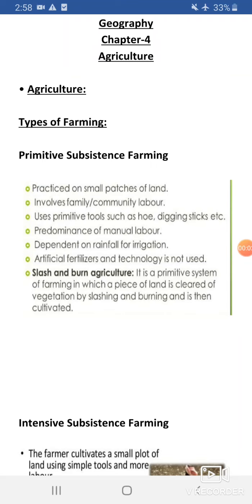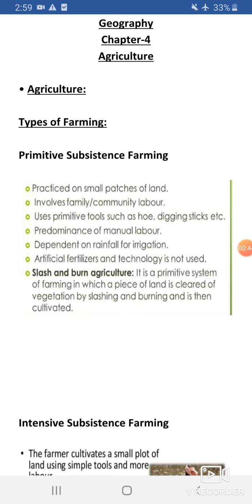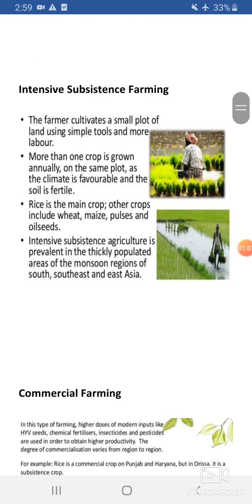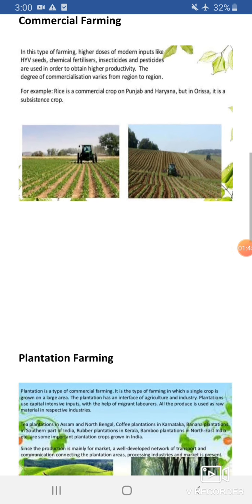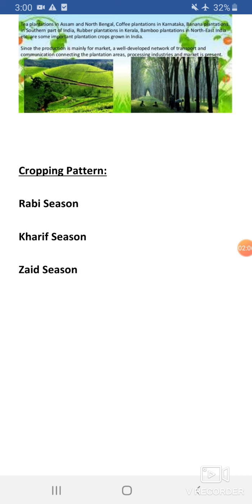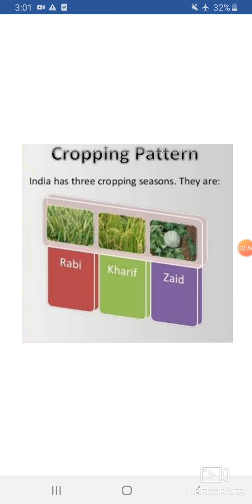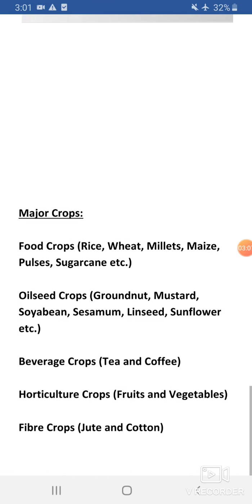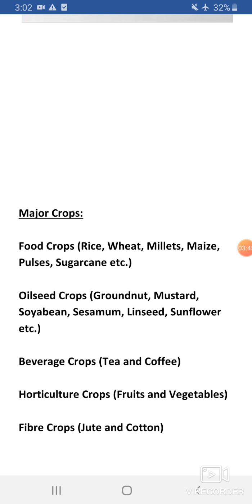Geography, Class-X, Agriculture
Geography, Class-X, Agriculture (Types of Farming, Cropping Pattern and Major Crops.)